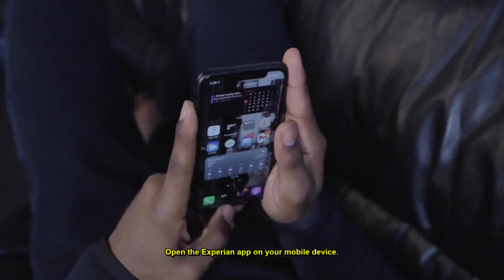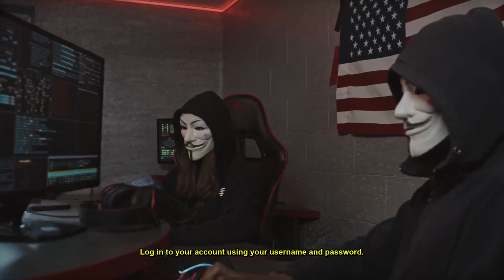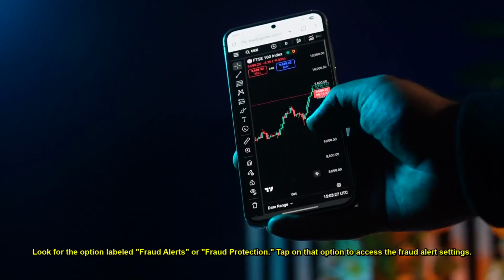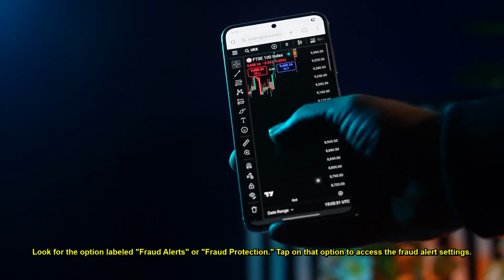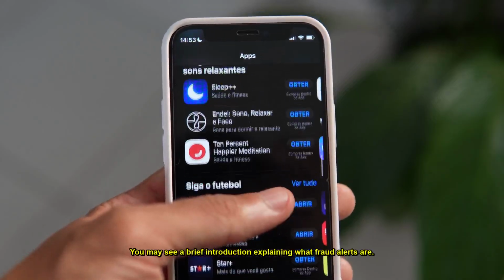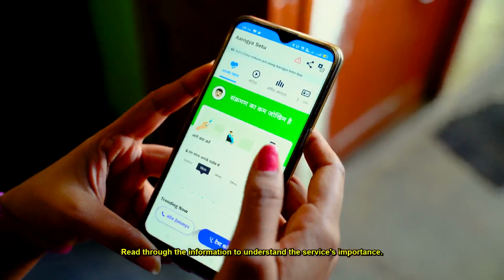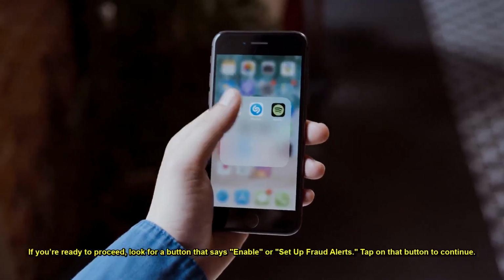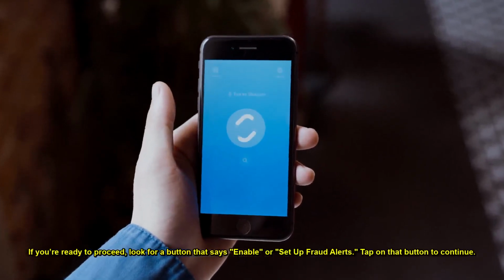How to enable fraud alerts with Experian on mobile - Step By Step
In this step-by-step tutorial, we’ll show you how to enable fraud alerts with Experian on your mobile device. Protecting your identity has never been easier! Follow along as we guide you through the process, ensuring your personal information stays secure. Whether you're a first-time user or just need a refresher, this video is packed with helpful tips.